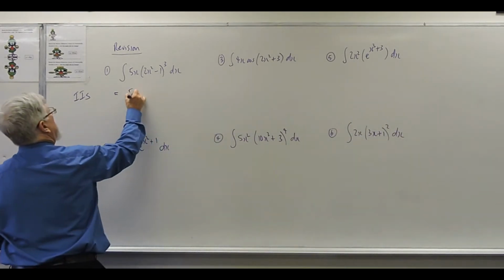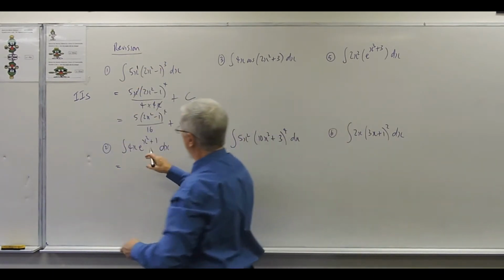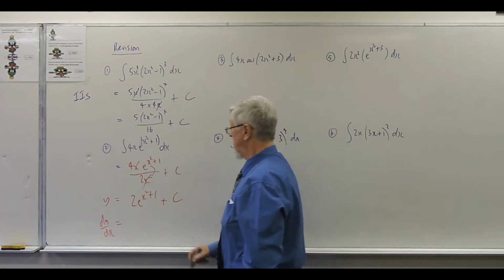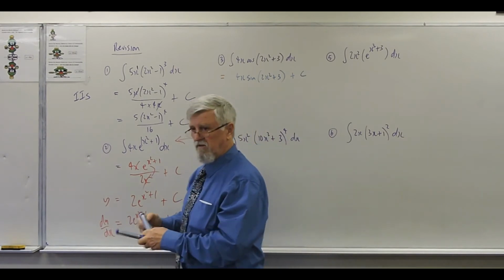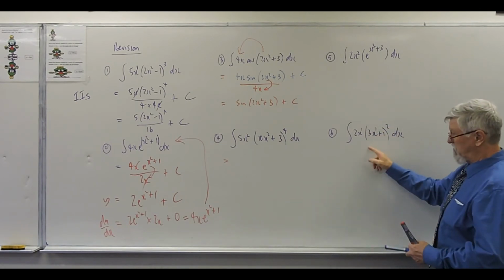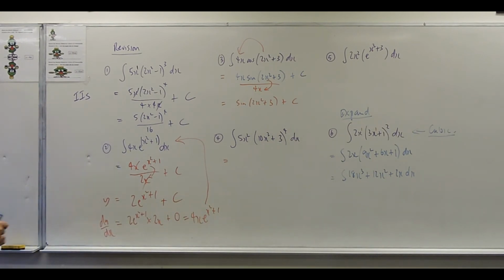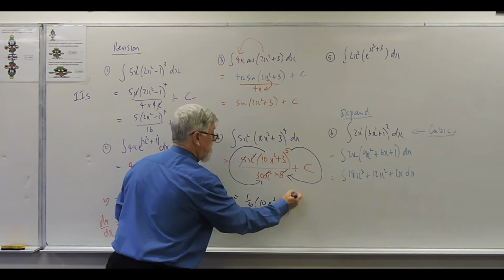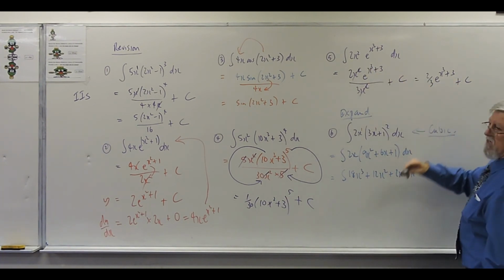Integration 03 The 'Reverse' of the Chain Rule 12 Methods / NSW Advanced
These are the types of Integrals that many many students commonly misunderstand and/or make errors with, especially in assessments. I have compared many students on two slightly different approaches to teaching this and found that this ‘method of thinking’ was much more successful for so many students. This concept is first taught within quite limited ‘types’ of question.

This is a revision set that includes a broad number of concepts including Trigonometry and Exponentials. Students could still watch this, even if they have not learned how to integrate Trig and Exponentials as yet.